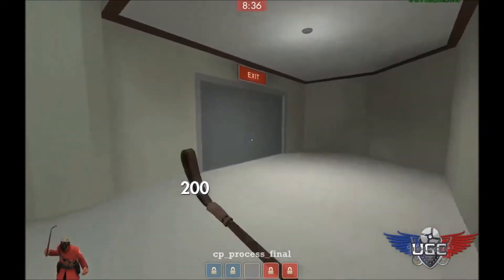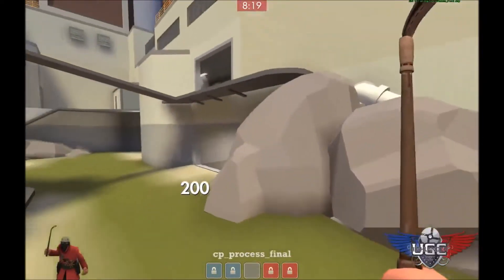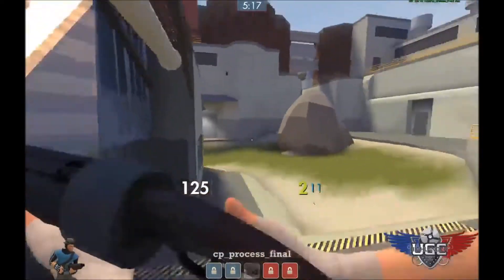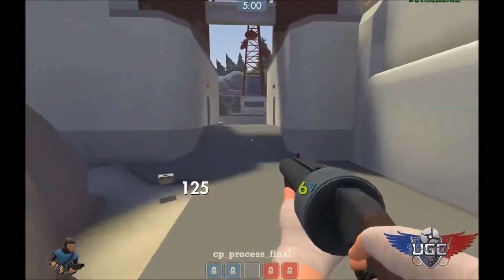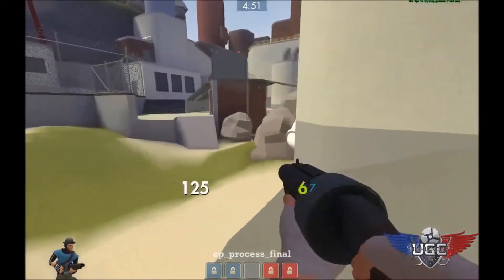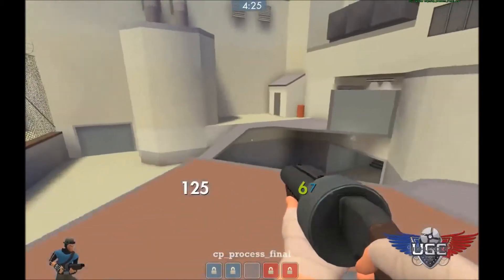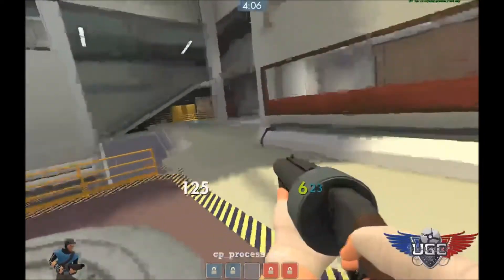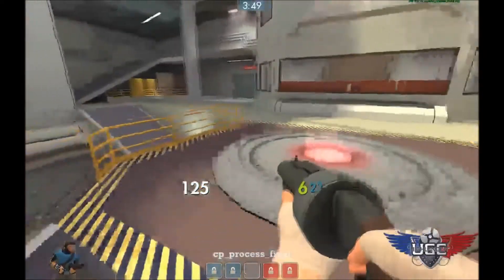Short Guide to Process